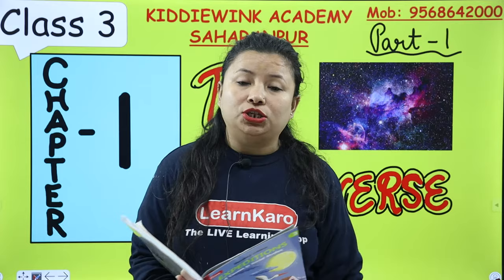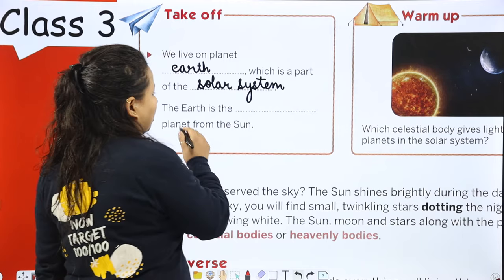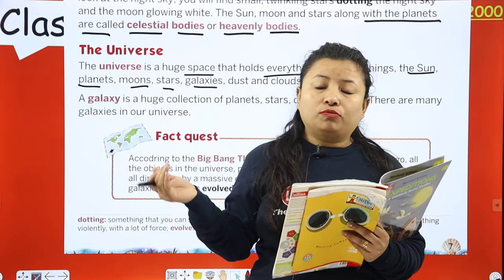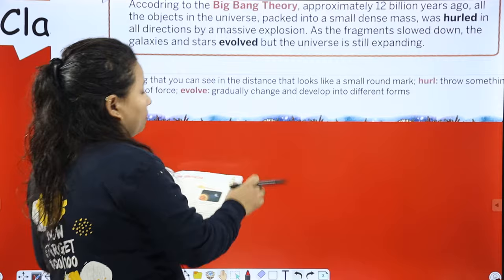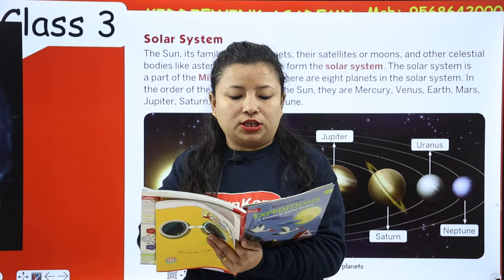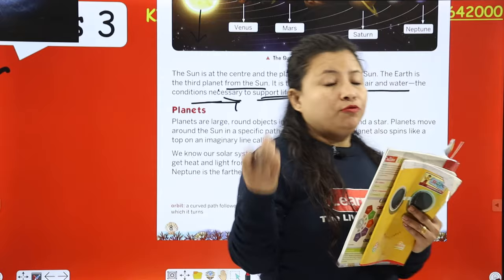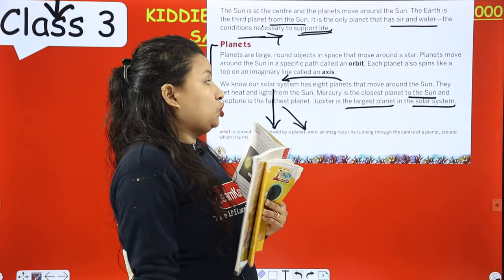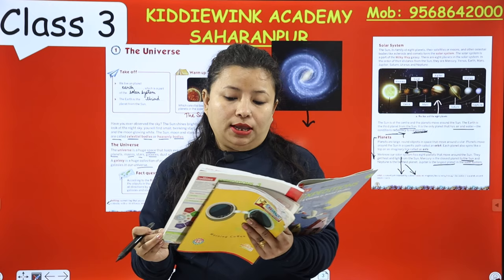The Universe | Chapter- 1 | Social Studies for Class 3 students | CBSE Pattern | Part 1